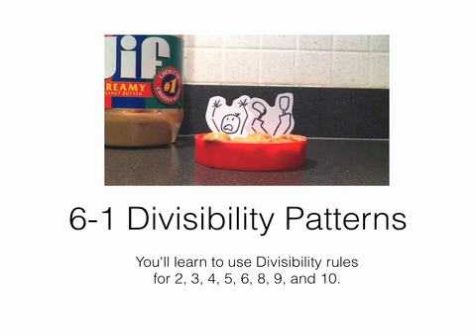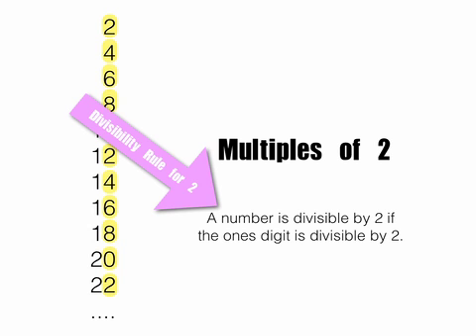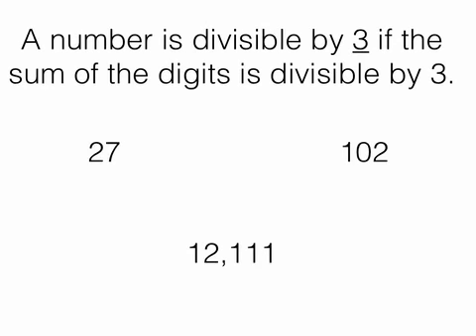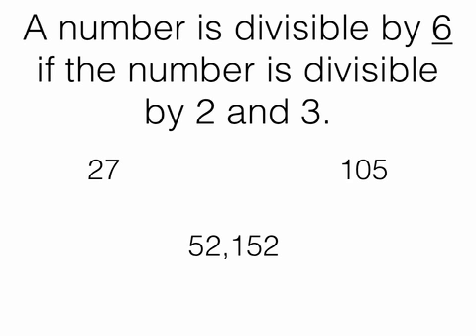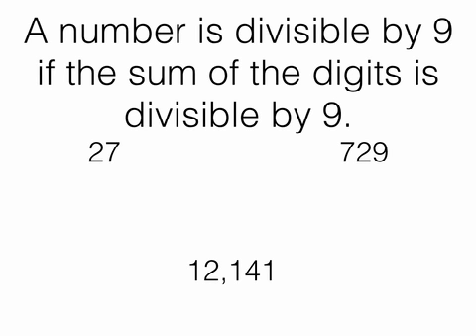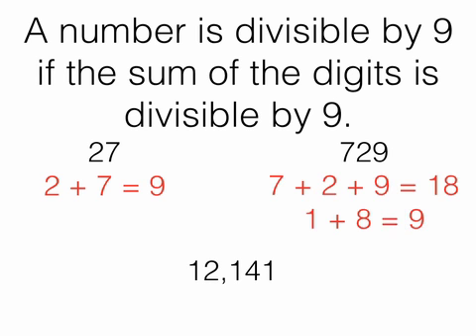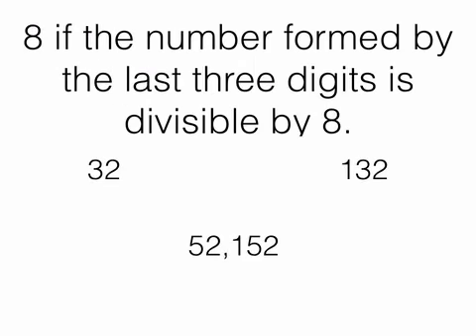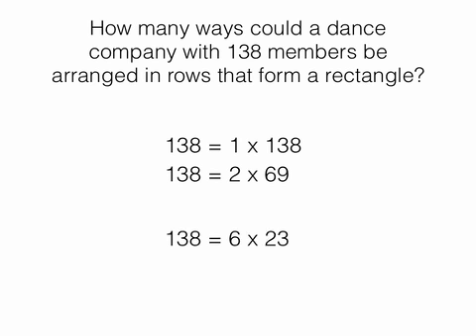6-1 Divisibility Patterns - Wi-Fi.m4v